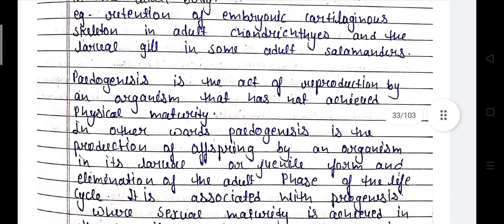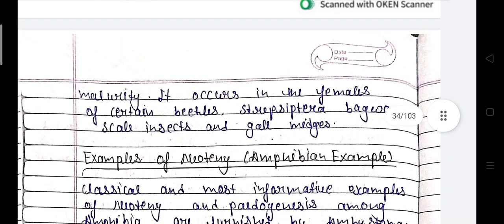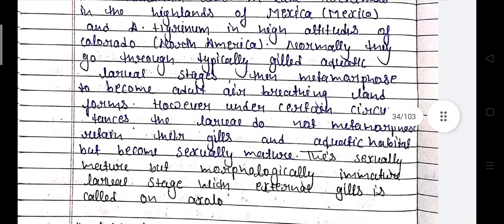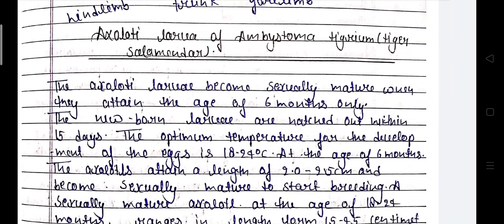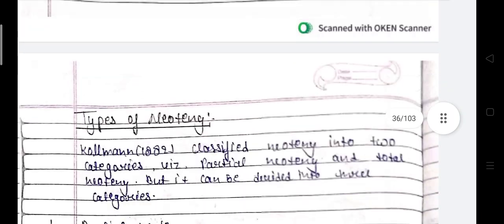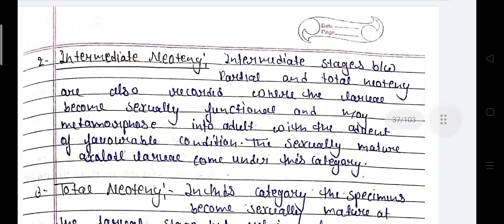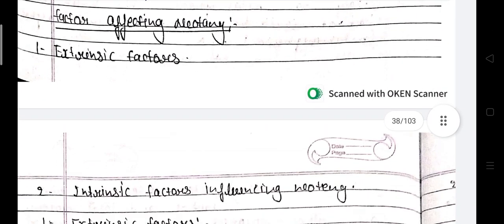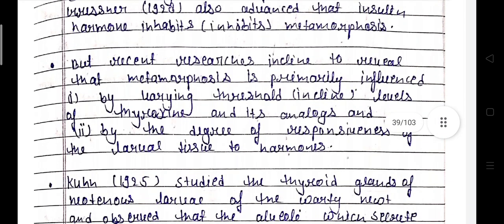Neoteny Notes ll pedogenesis ll Harmones